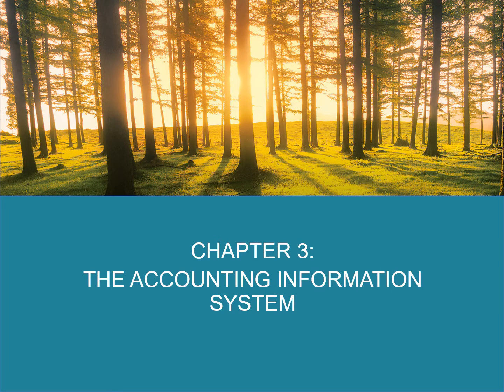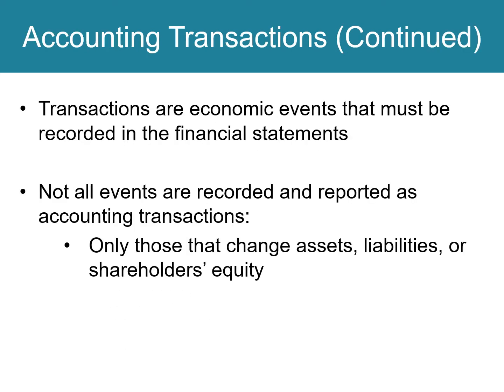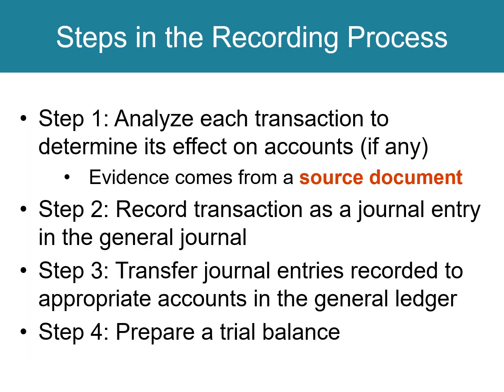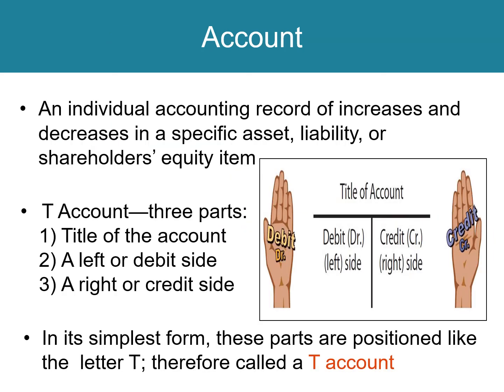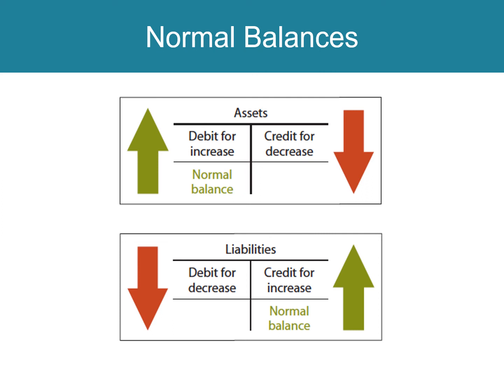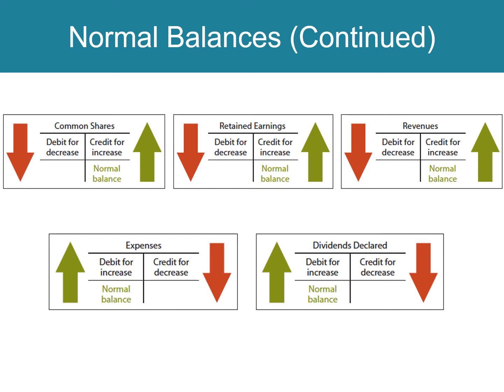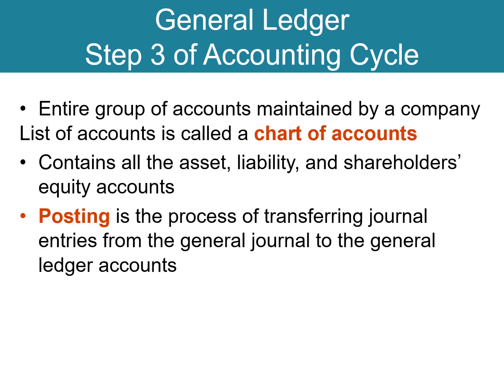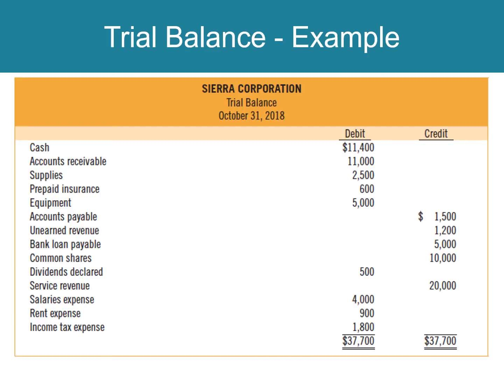Financial Accounting 1- Chapter 3